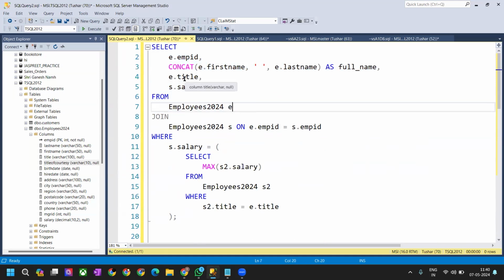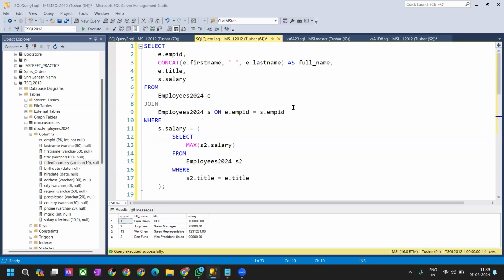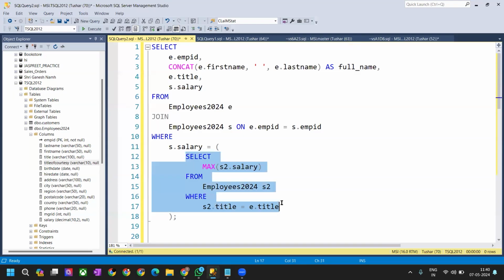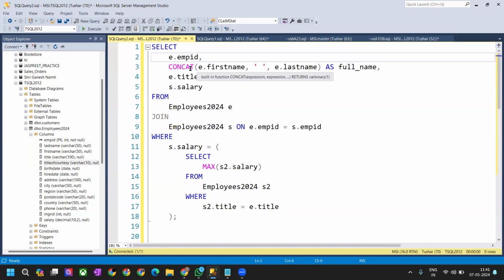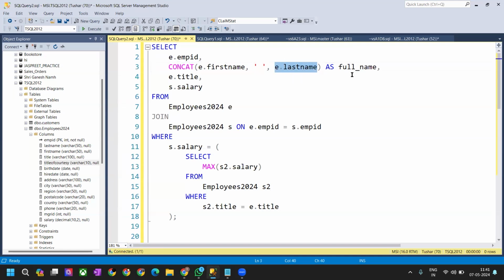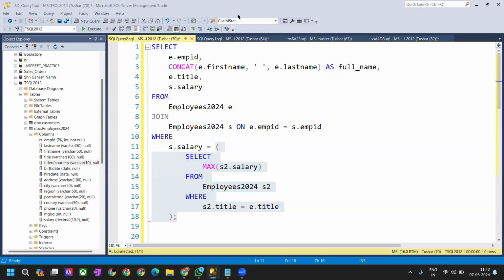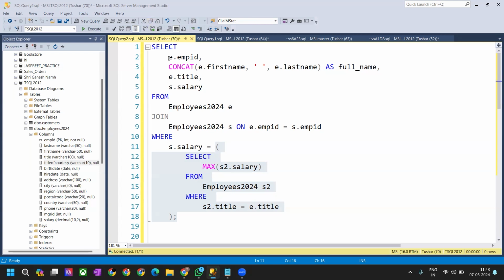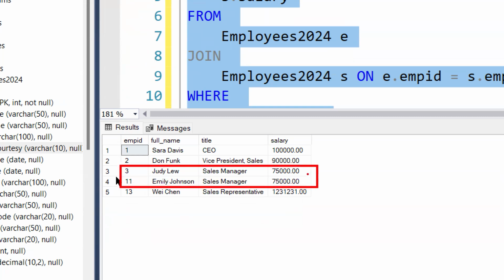The Only Video You Need To Clear Your Doubts in Correlated Queries In SQL | LearnSuperEasy Part-1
sql | shorts | yotubeshorts
sqlinterviewquestions
sql tutorial
learn sql
sql for beginners
powerbi
sql interview questions and answers for
sql interview questions and answers for experienced
sql server job notification
sql server job run powershell script
sql server job to send email with excel attachment
sql server job to restore database from bak file
sql server job to backup database
como criar um job no sql server
sql | shorts | yotubeshorts
sqlinterviewquestions
sql tutorial
learn sql
sq for beginners
powerbi